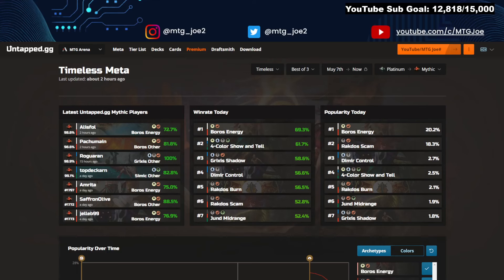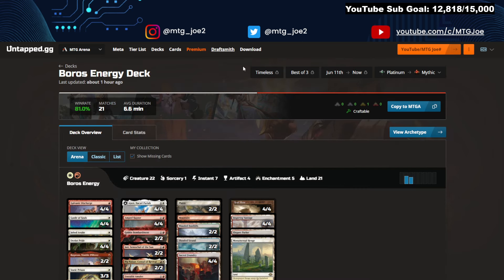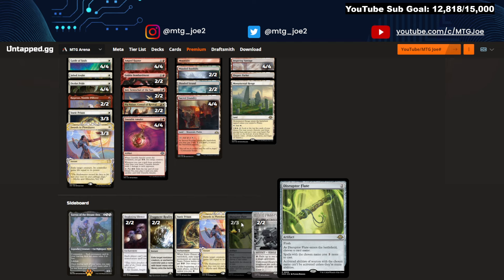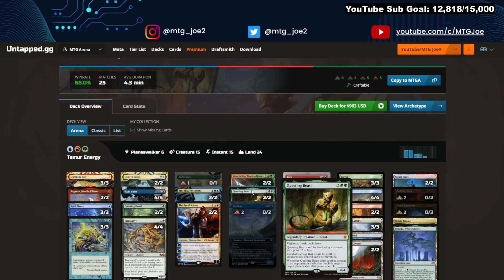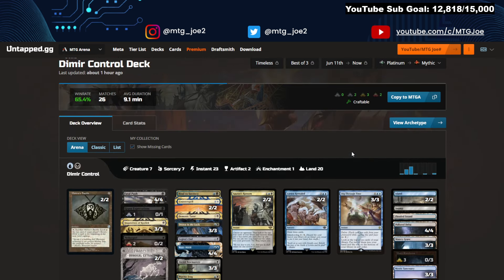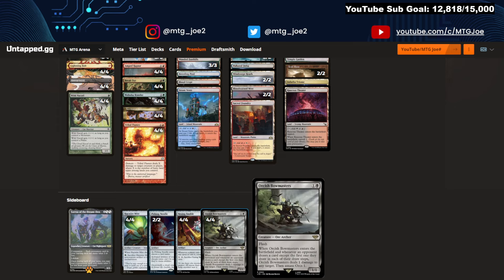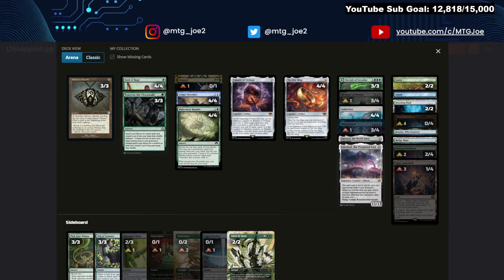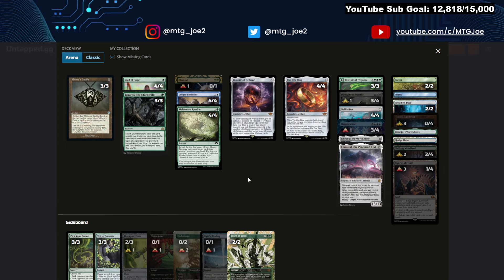Best Decks MTG Arena Timeless Best of Three (Bo3) | Modern Horizons 3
MTG Arena Timeless bo3 best Decks Putting Up Results | Modern Horizon 3.  If you are looking for a Tier List of the tier 1 decks up to mythic rank, we are here with all the winrate stats. Decklist for Reanimator, scam, boros energy,  domain aggro, grixis shadow, dimir control and burn decks and a variety of other archetypes.

0:00:00 Intro
0:03:06 Boros Energy (Lurrus)
0:06:16 Boros Energy (Jegantha)
0:07:33 Rakdos Burn
0:08:23 Temur Midrange
0:10:10 Dimir Control
0:11:53 Rakdos Scam
0:13:06 Sultai Midrange
0:13:59 Domain Zoo
0:14:58 Grixis Shadow
0:16:10 Beans Elementals
0:17:36 Grixis Phoenix
0:19:04 Simic Eldrazi